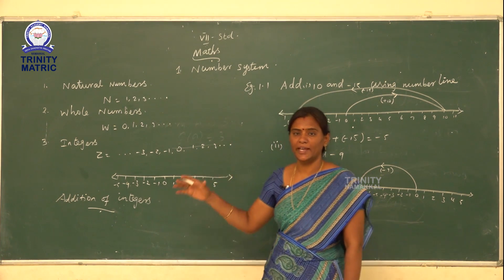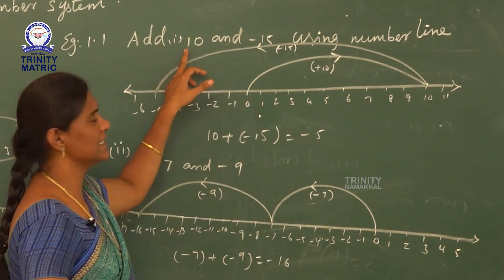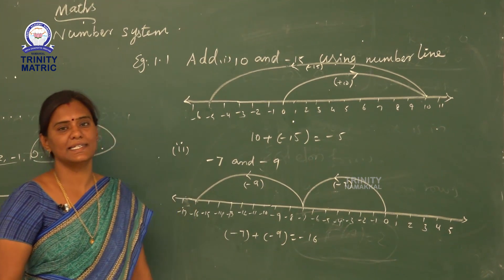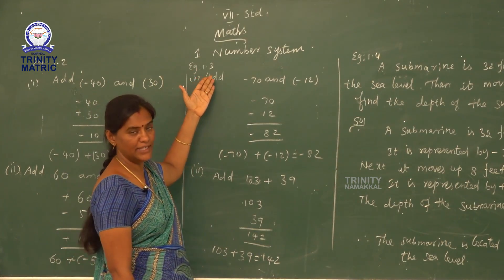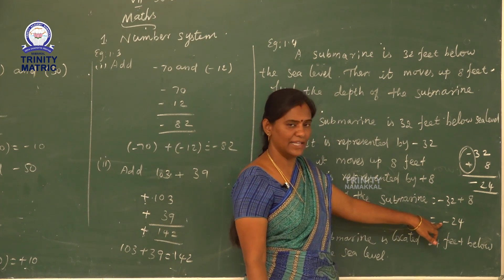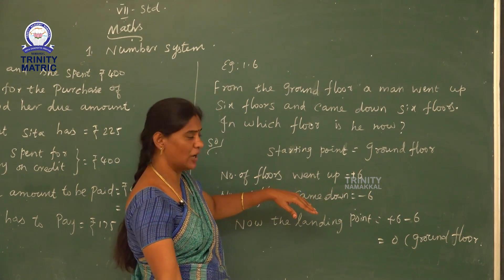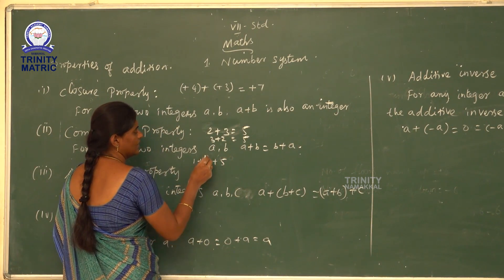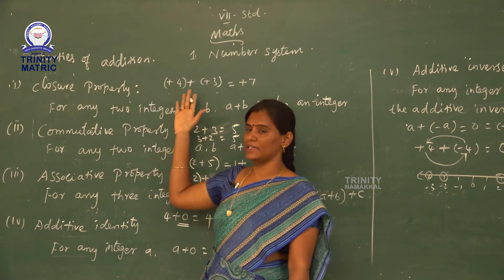7TH MATHS - NUMBER SYSTEM | Trinity Matric Online classes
7TH MATHS - NUMBER SYSTEM |  Trinity Matric Online classes